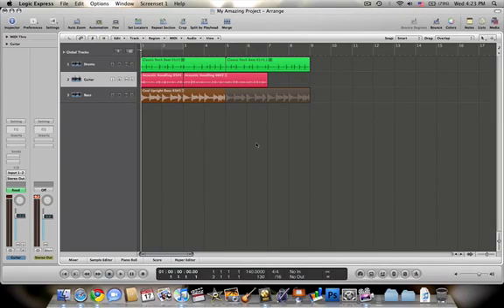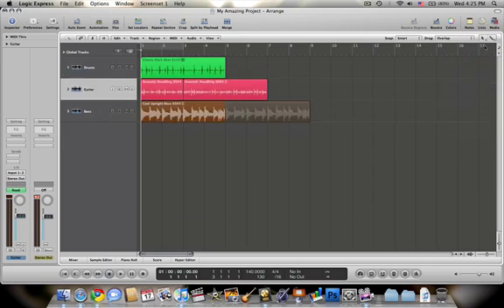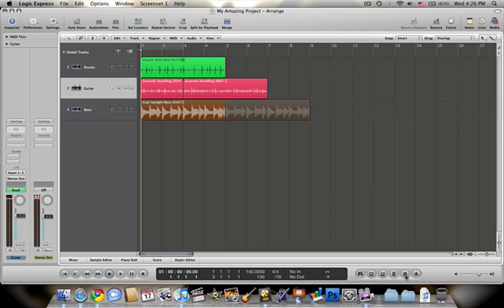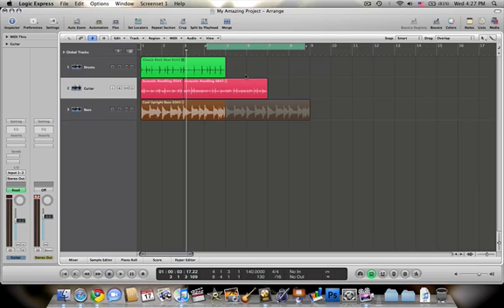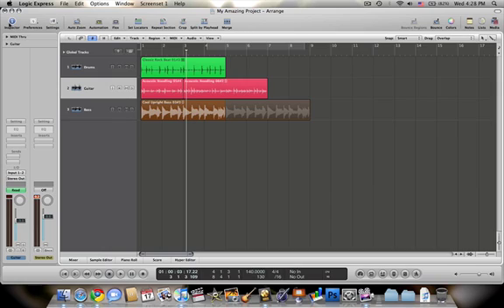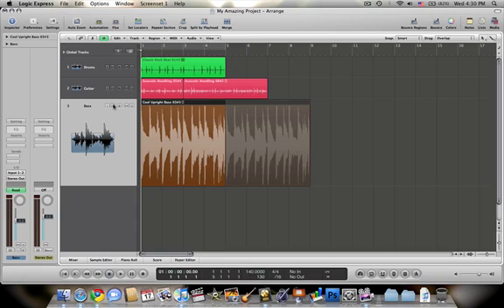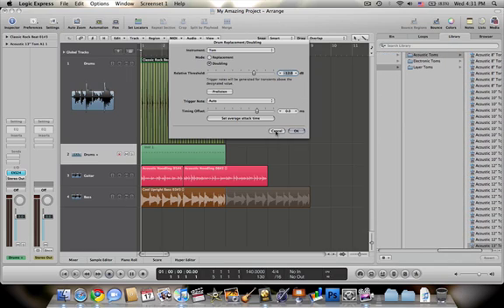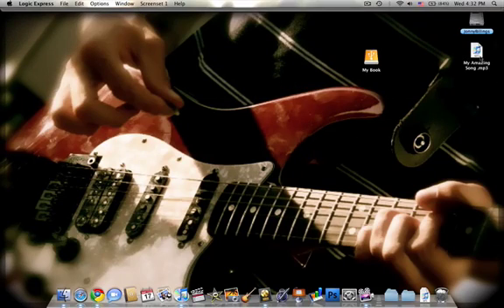Logic Express 9 Basic Tutorial Part 6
This is the 6th part to the logic express 9 tutorial videos. The video goes over drum replacement plugin, bouncing tracks, auto-punch, metronome, along with many others. Hope that you enjoy the video and that it helps you out!  Jonathan Howard